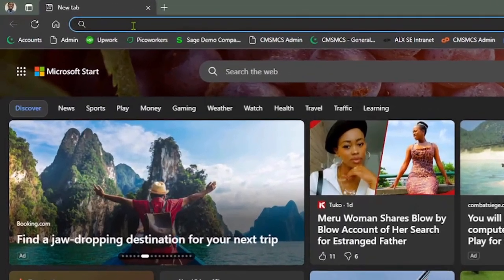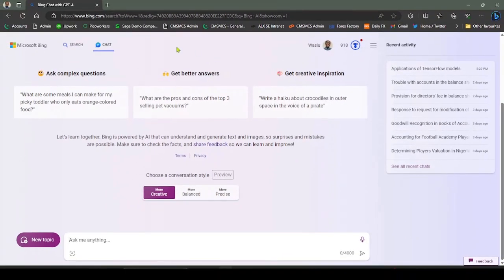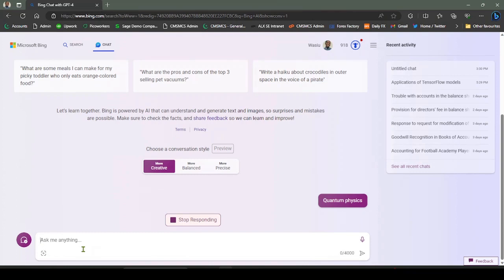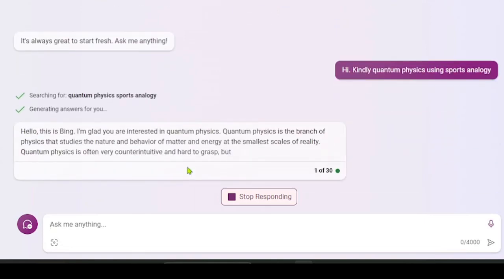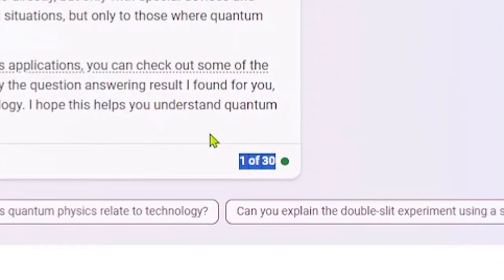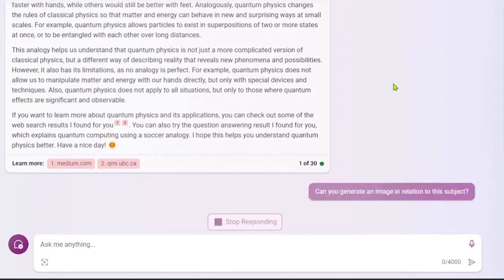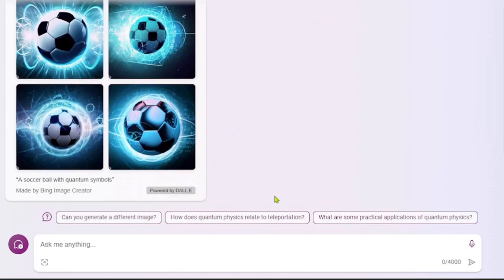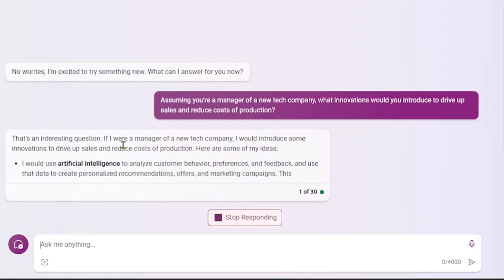How to use Bing AI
Understand how to get the best out of Bing and other ChatGPT